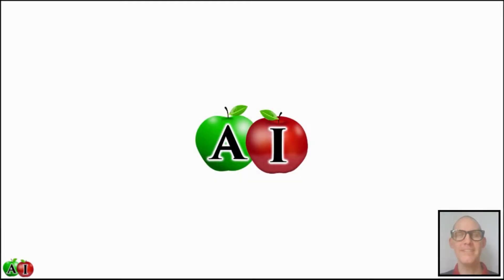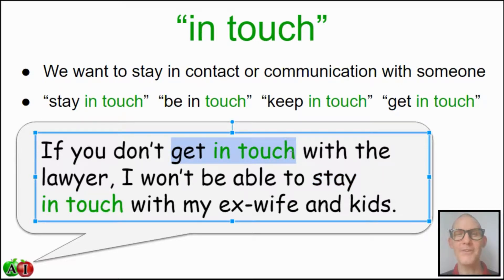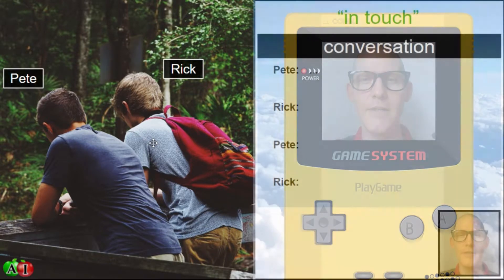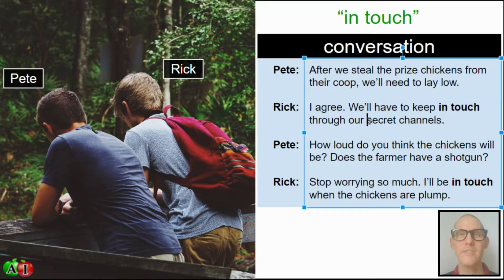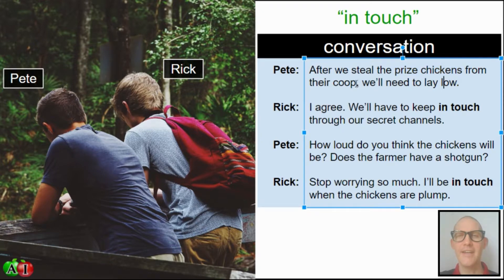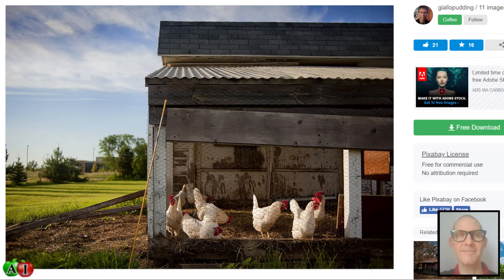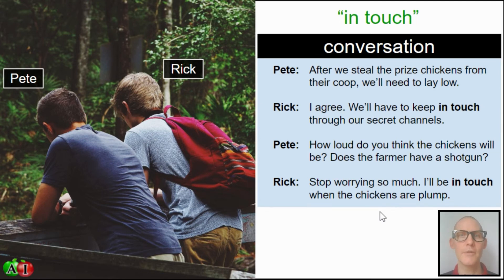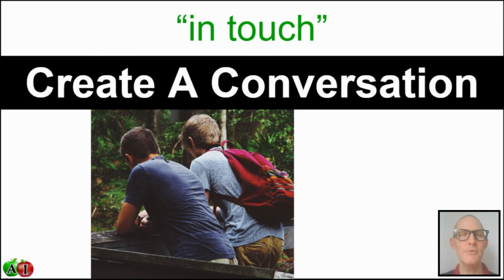🍏 Idiom: “in touch” ~ Create English Conversations ~ English Lesson